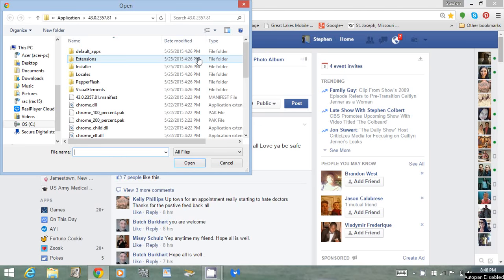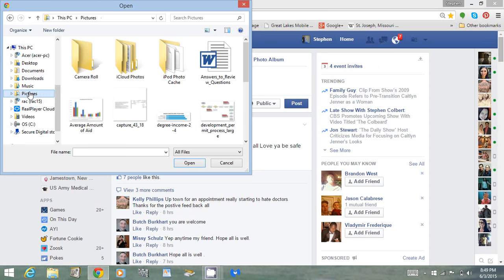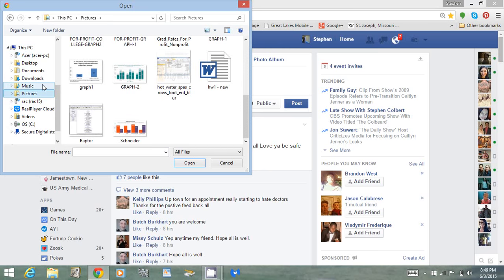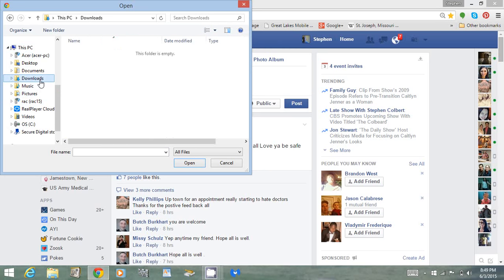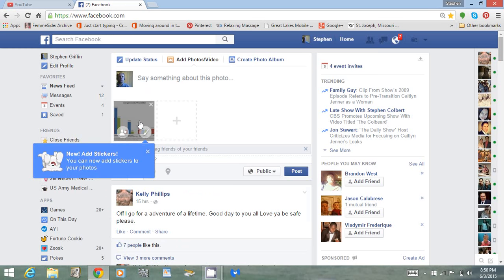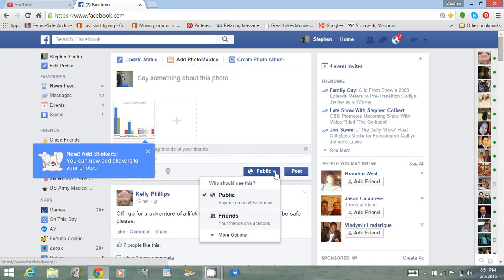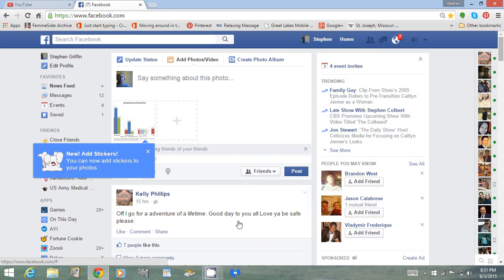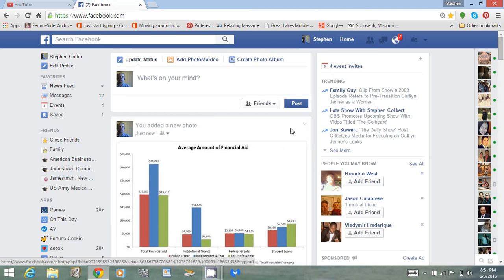upload photo to facebook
basic tutorial showing how to upload photos to facebook